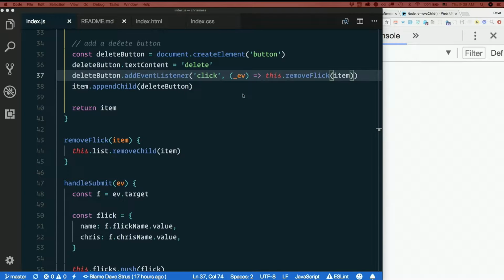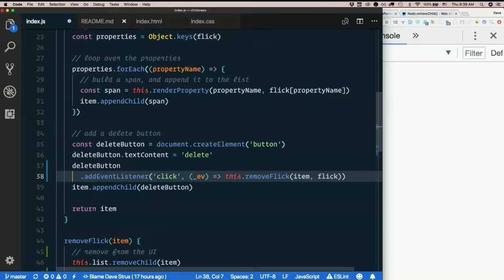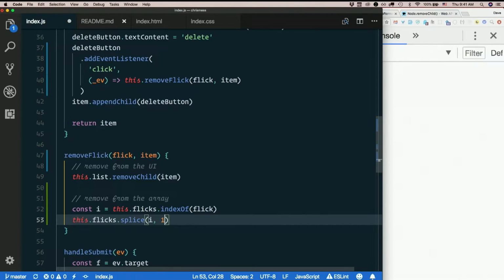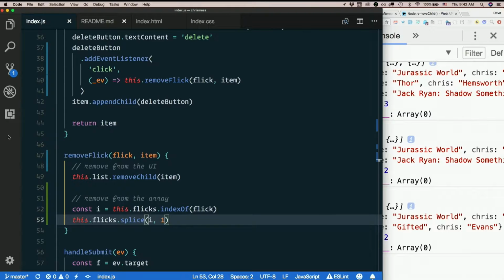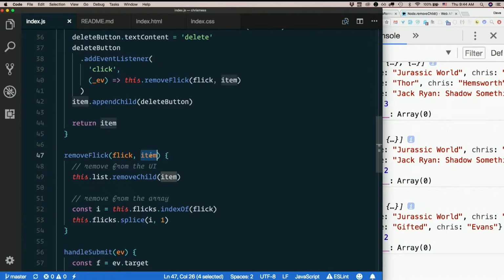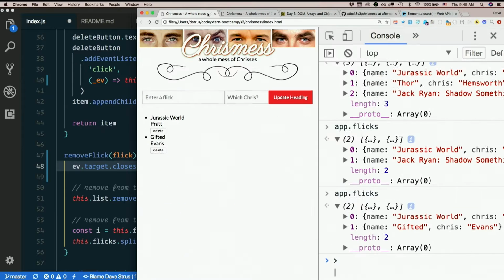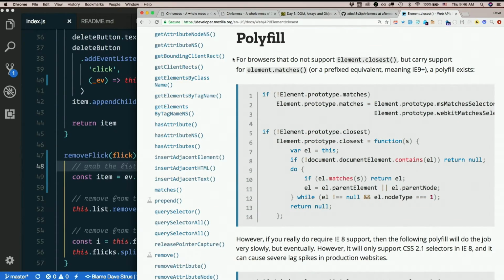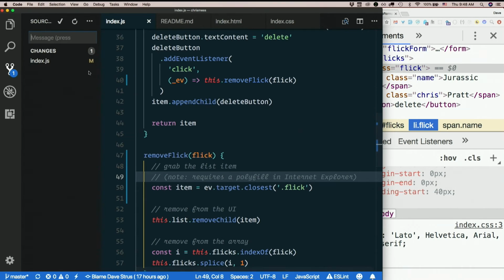Day 4 - Morning, part 3: Remove flicks from the array - XTBC 2018 Session 3